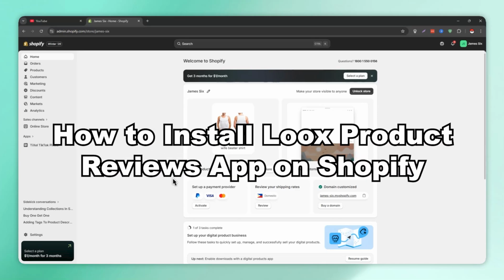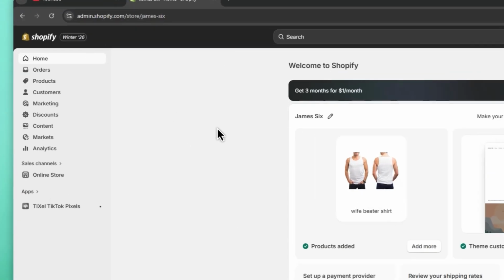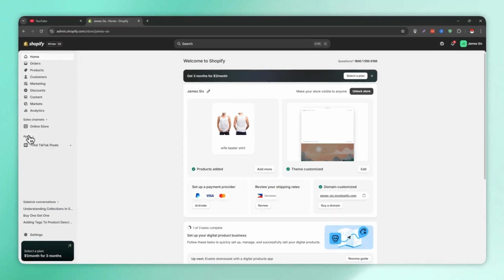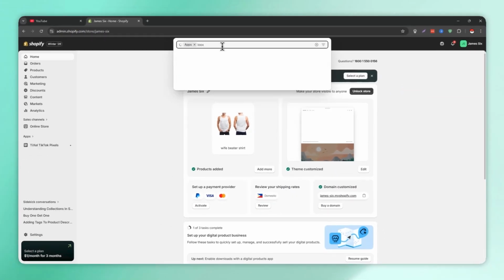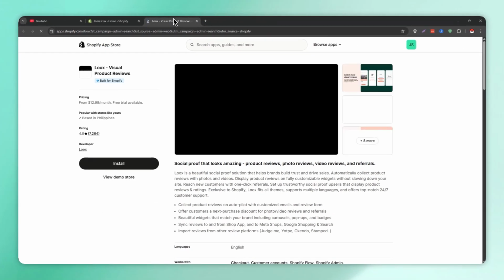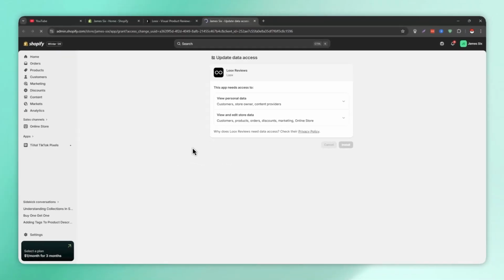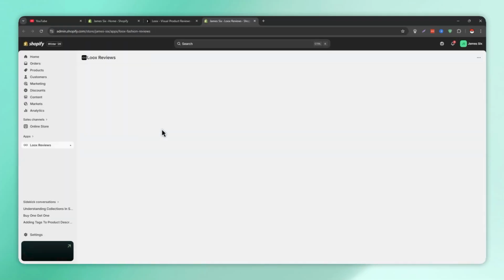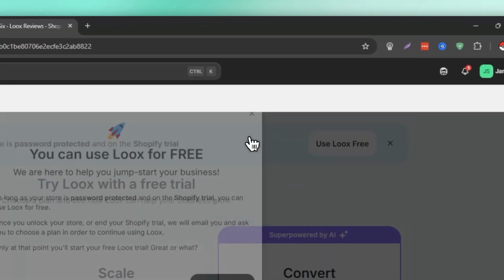How to Install Loox Product Reviews App on Shopify in 2026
Want to add social proof and boost customer trust on your Shopify store? In this 2026 tutorial, you’ll learn how to install the Loox Product Reviews app so you can showcase customer reviews with photos and increase sales.

In this video, you’ll learn how to:
✅ Install Loox on your Shopify store
✅ Set up product review collection
✅ Display reviews with photos on product pages
✅ Customize the look and layout of reviews
✅ Tips to increase customer engagement and conversions

By following this step-by-step guide, you’ll be able to add Loox Product Reviews to your Shopify store and start building trust with your customers.